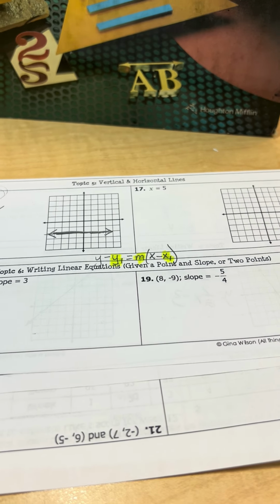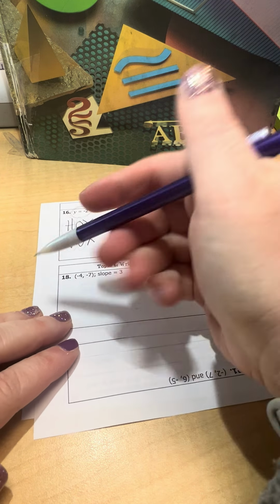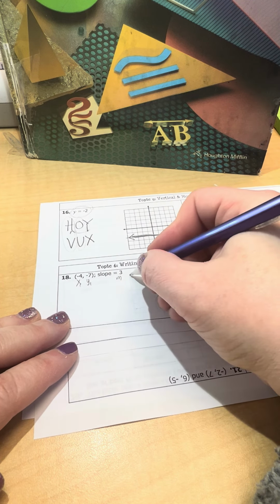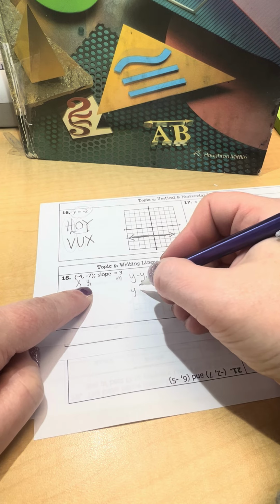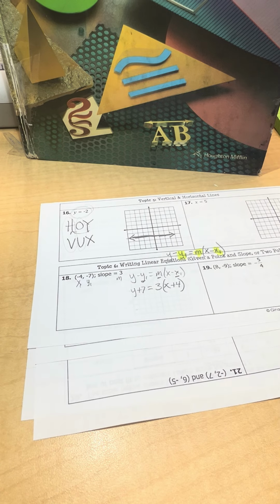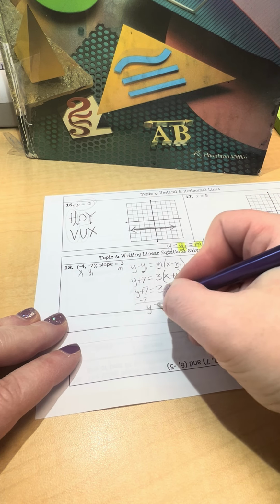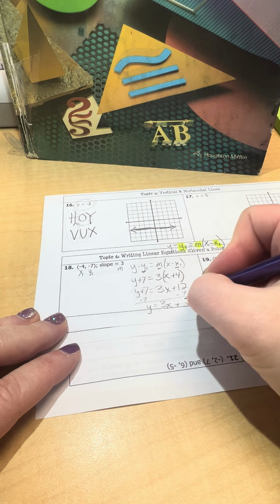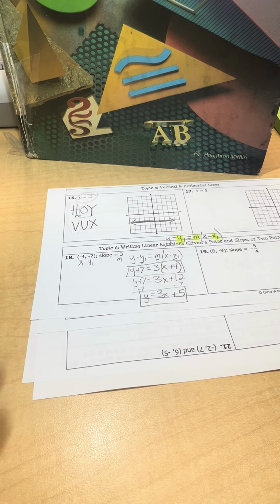Review for Unit 4 Writing Equations of Lines A1P2 test PART 2